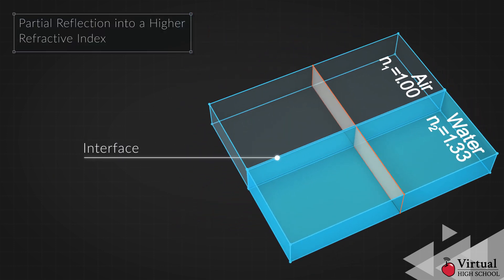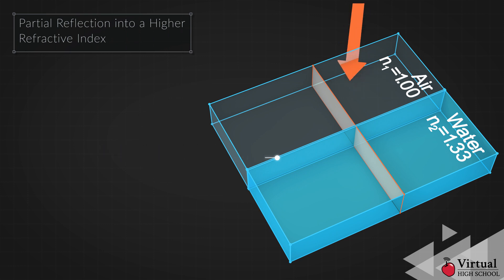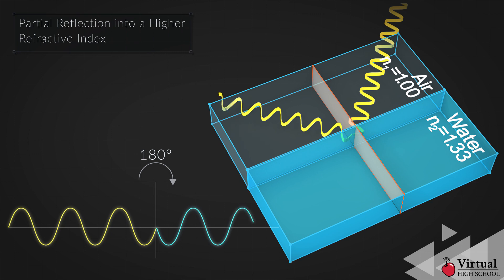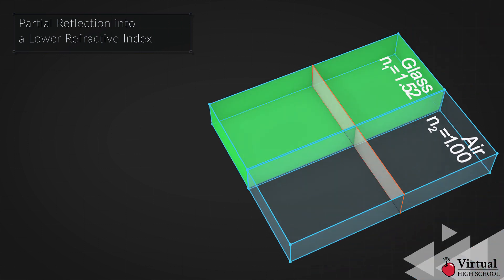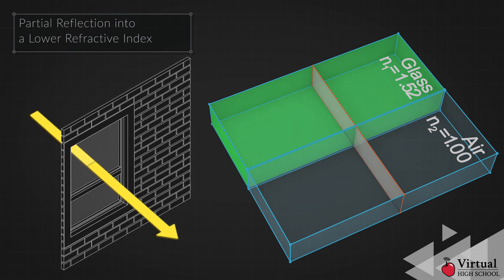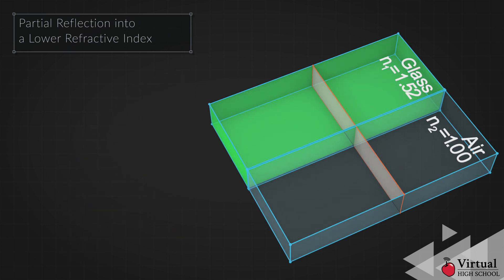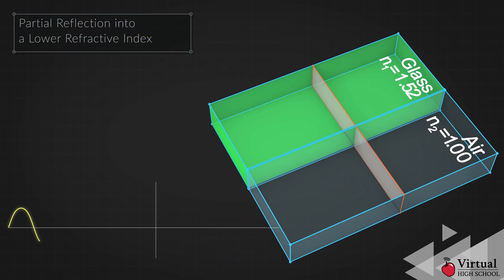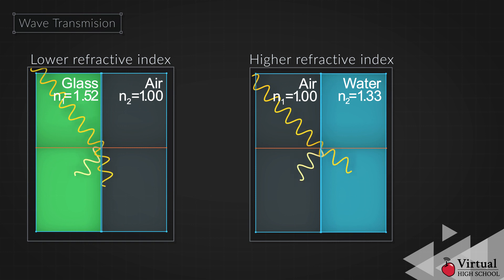Partial Reflection and Transmission of Waves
A wave of light travels in a straight line until it strikes a substance with a different refractive index. Some of the light is then absorbed, some is reflected, and some is refracted. In this short course video, learn about the partial reflection of light and the conditions that lead to a phase change or inversion.